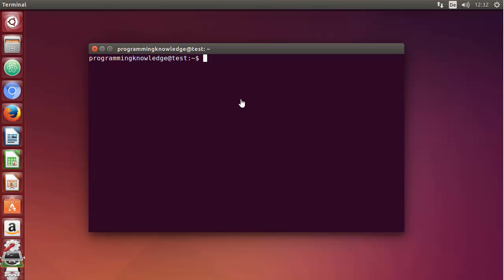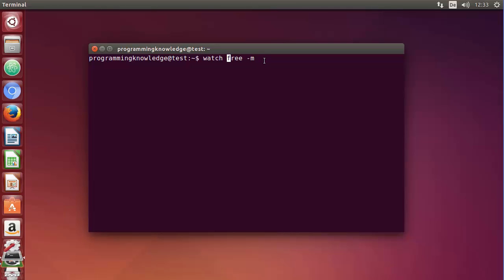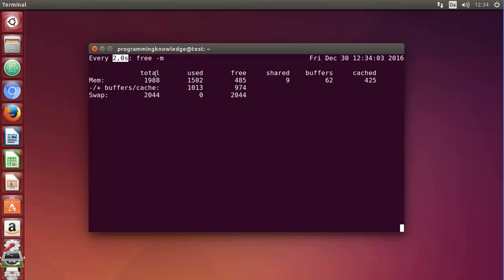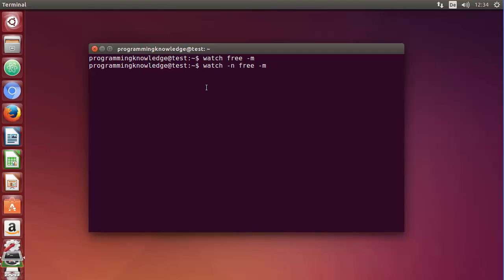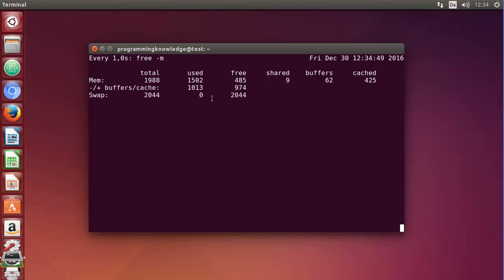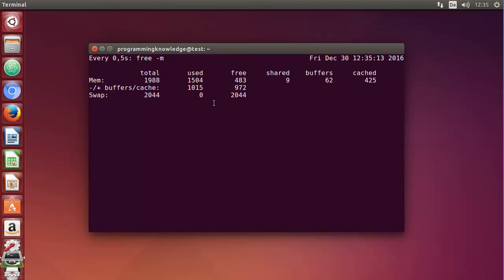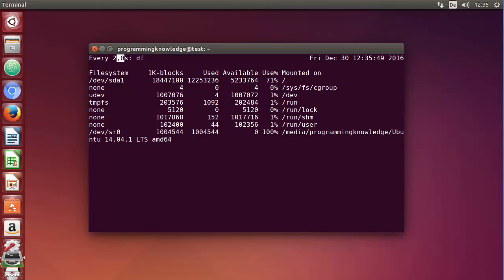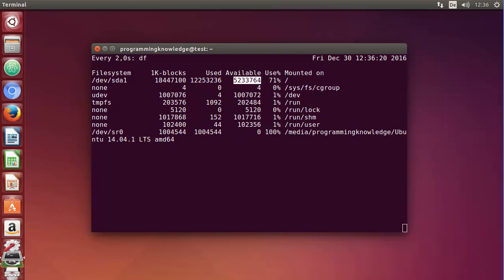Linux Command Line Tutorial For Beginners 27 - watch command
watch - execute a program periodically, showing output fullscreen

SYNOPSIS
       watch [options] command
DESCRIPTION
       watch  runs  command  repeatedly, displaying its output and errors (the first screenfull).  This allows you to watch the program output  change  over  time.   By  default,  the  program  is  run  every 2 seconds.  By default, watch will run until interrupted.